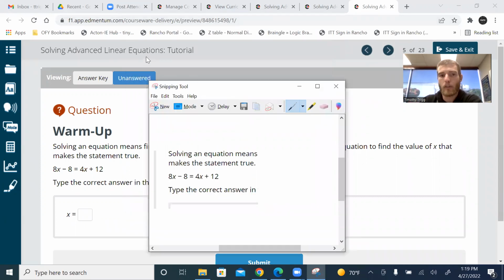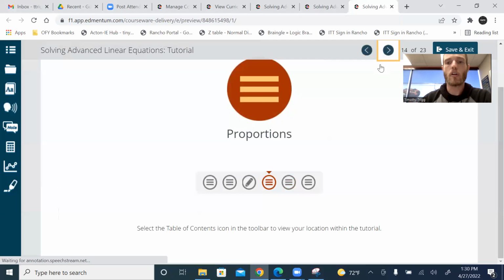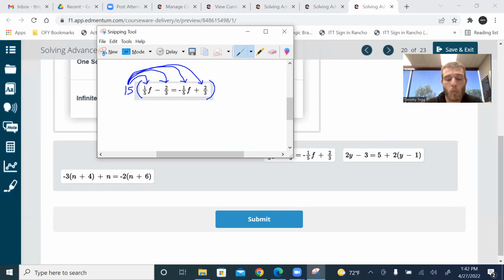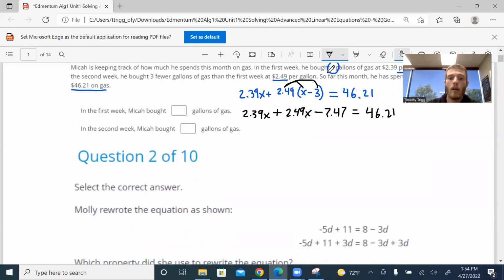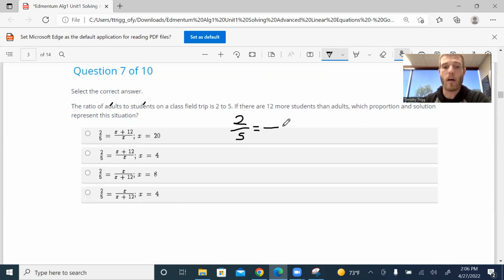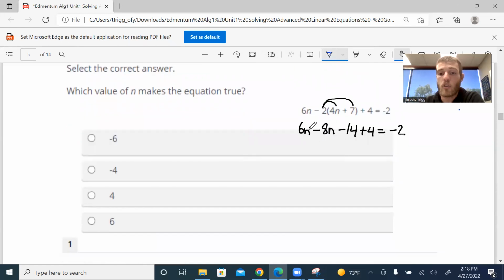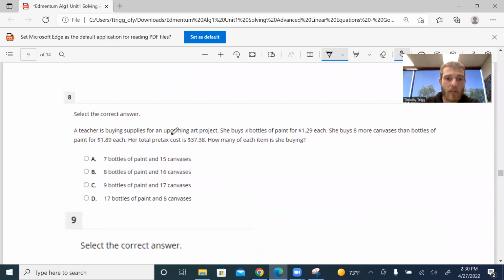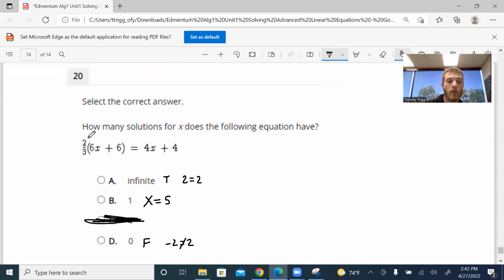Edmentum Integrated Math1 Unit1 Solving Advanced Linear Equations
*Chapters*
00:00 Tutorial
32:01 Practice
1:00:53 Mastery Test

Arrange the equations in order from least to greatest based on their solution.

Complete the statements below with the process used to achieve steps 1-4.

Step 1:
 -2 to 5x and 8.

Step 2:
 6x.

Step 3:
 16.

Step 4:
 -16.

Which equation has infinitely many solutions?

-5(x + 2) = -4x − 12 − x + 2
3x − 4 + 2x = 5(x − 4)
5(x + 7) = -5(x − 7)
6x + 2 − x = -2x − 2 + 7x

The ratio of water to flour in a bread recipe is 1 to 3. A large batch of the recipe has 5 more cups of flour than water. How many cups of water are in the large batch?

Which statement is true about this equation?

-4(2p + 5) + 8p = -11

The equation has one solution, p = 2.
The equation has no solution.
The equation has infinitely many solutions.

Which value of y makes this equation true?

Hattie rewrote the equation as shown:

9n + 7 − 2n = 4(-n + 5) − 3n
9n + 7 − 2n = -4n + 20 − 3n

Which property did she use to rewrite the equation?

distributive property
multiplication property of equality
substitution property

A teacher is buying supplies for an upcoming art project. She buys x bottles of paint for $1.29 each. She buys 8 more canvases than bottles of paint for $1.89 each. Her total pretax cost is $37.38. How many of each item is she buying?

7 bottles of paint and 15 canvases
8 bottles of paint and 16 canvases
9 bottles of paint and 17 canvases
17 bottles of paint and 8 canvases

Which value of x makes this equation true?

-8(x + 5) = -3x − 7 + x − 3

What property is shown below?

If q = r and r = s, then q = s.

Symmetric Property
Transitive Property
Commutative Property
Reflexive Property

How many solutions for x does the following equation have?

3(x + 8) − 1 = 3x + 4

If xy = 0, what must be true about either x or y?

Neither x nor y can equal 0.
Either x or y must equal 1.
Either x or y must equal 0.
Both x and y must equal 0.

Jared and Zach are practicing their free throws. Jared attempted x shots and made 75% of them. Zach attempted 10 more shots than Jared did and made 80% of them. Together, they made a total of 101 shots. Which equation represents this situation?

Select the correct answer.
0.75x = 0.8(x + 10)
0.75(x + 10) + 0.8x = 101
0.75x + 0.8x + 10 = 101
0.75x + 0.8(x + 10) = 101

Using the scenario and your equation from part A, find the number of shots each player attempted.

Type the correct answer in each box. Use numerals instead of words.

Jared attempted 60 shots.

Zach attempted 70shots.

2(x + 4) − 1 = 2x + 7

Choose the justification for each step in the solution of the given equation.

Drag the labels to the correct locations on the table. Not all labels will be used.